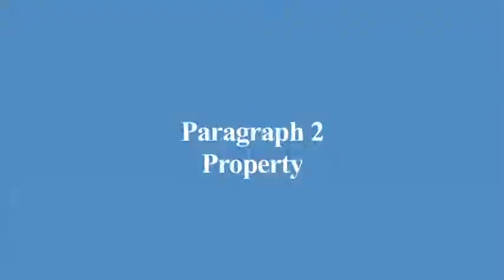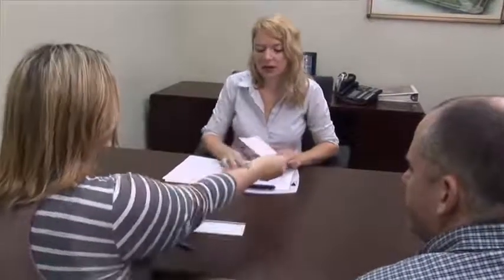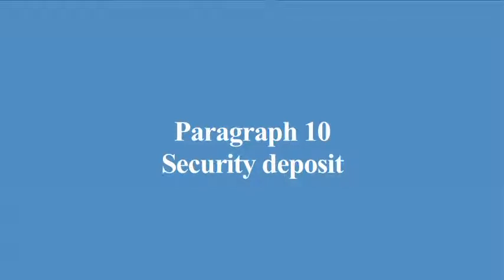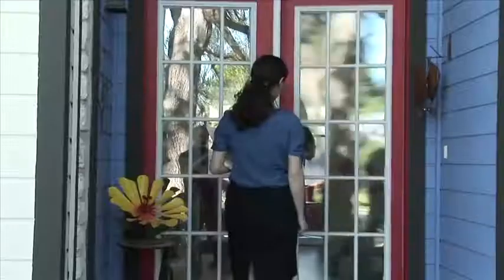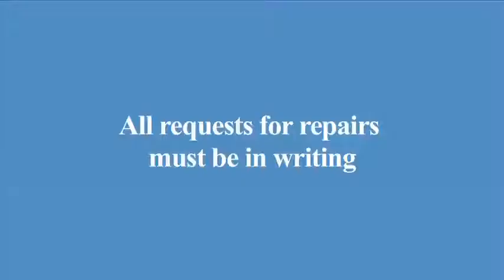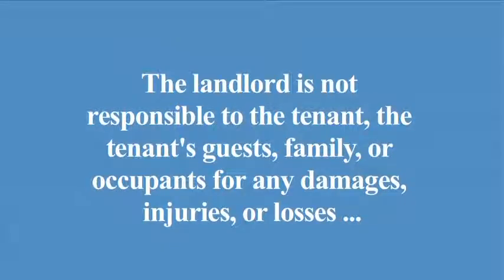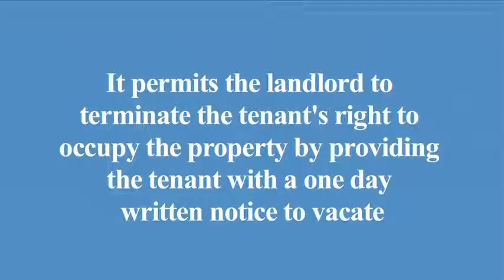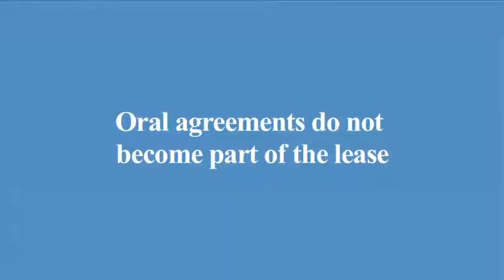An explanation of the TAR Residential Lease Rev 43014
TAR Explanation of Residential Lease.